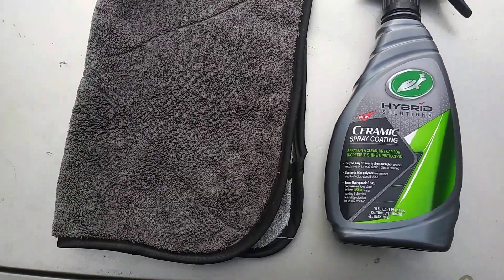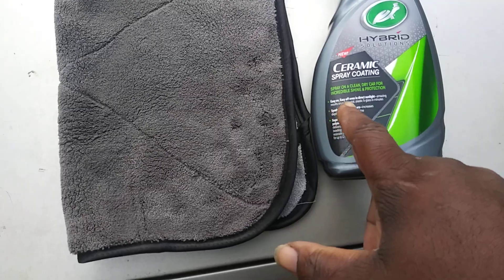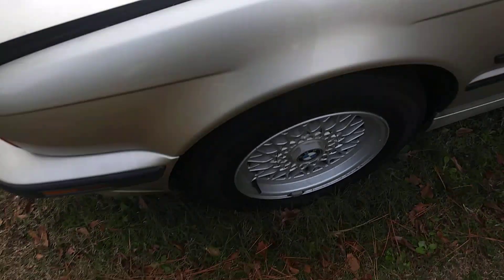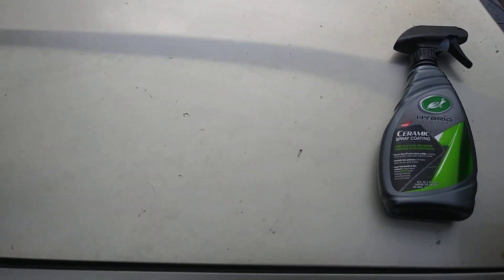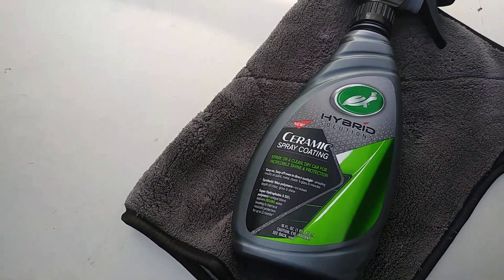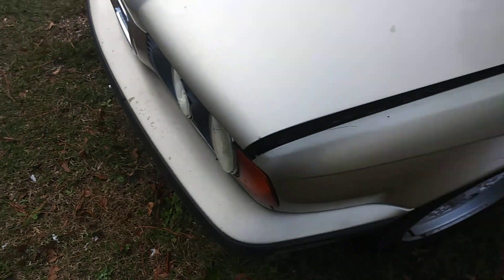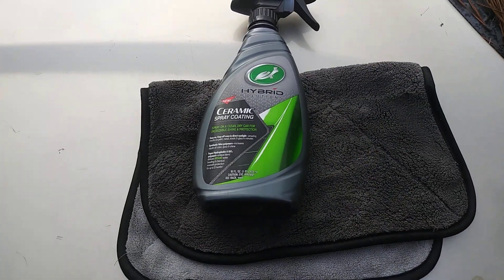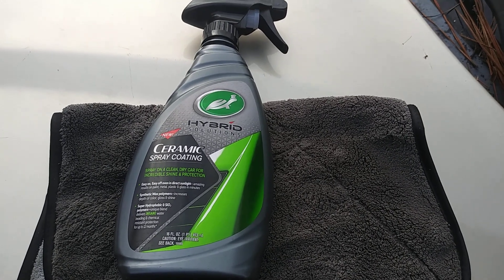Turtle wax hybrid solution ceramic spray coating on light gold bmw